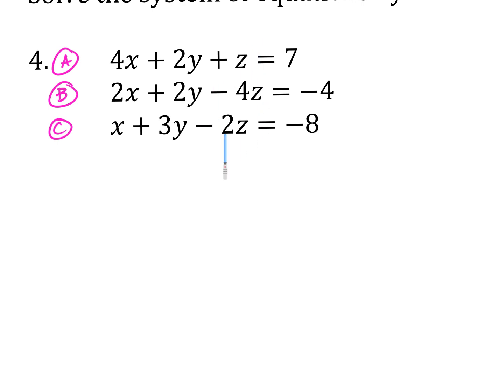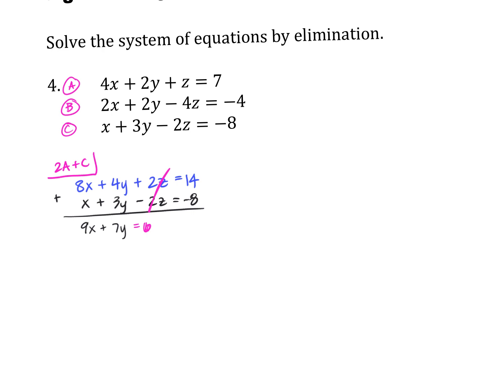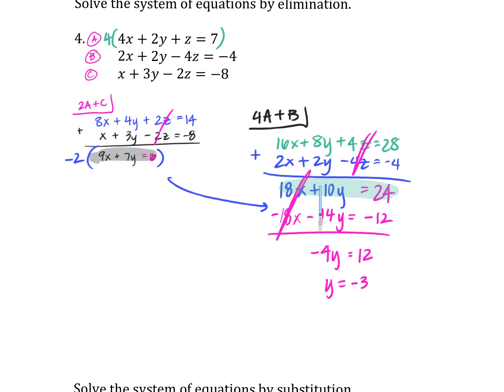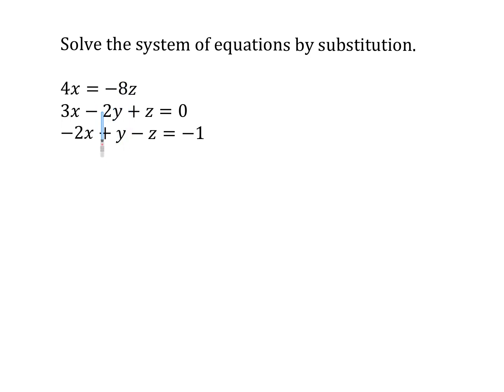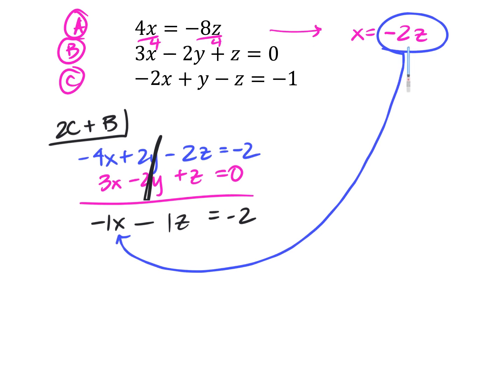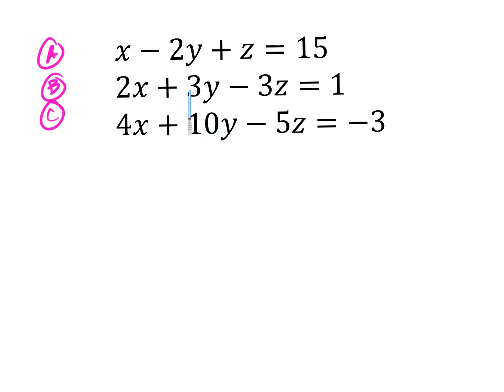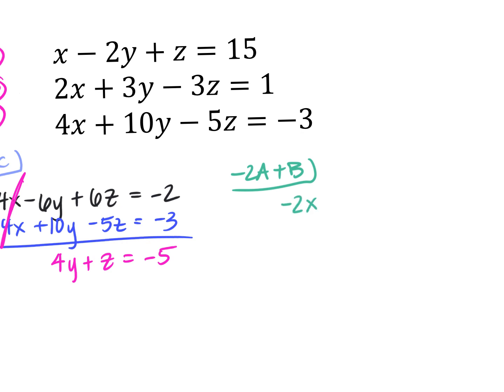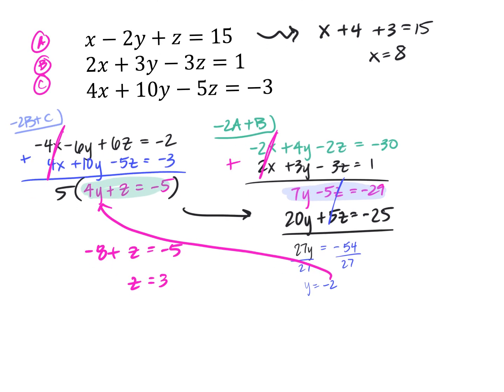Hpc unit 2 packet